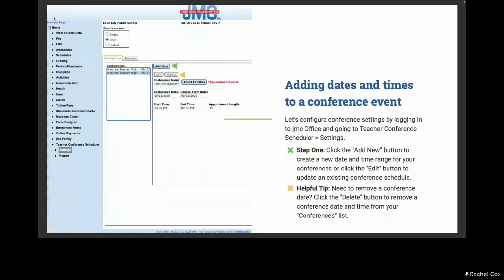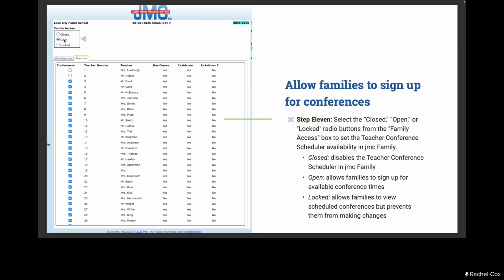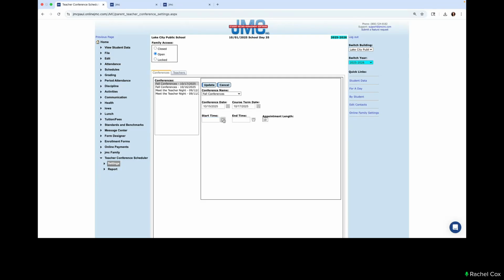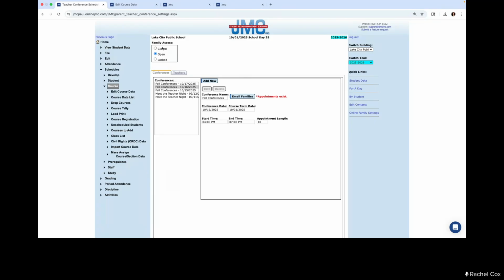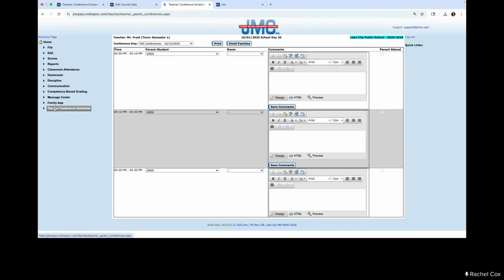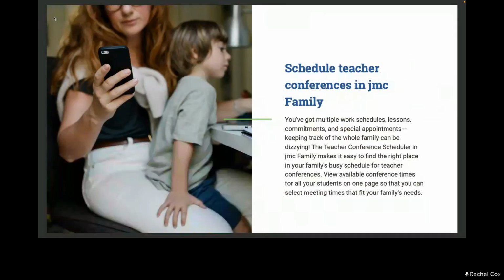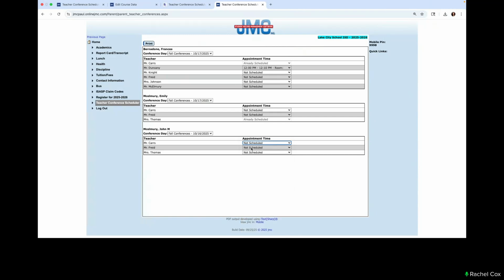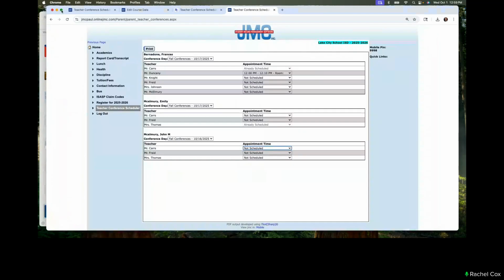Understanding the Teacher Conference Scheduler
Student success hinges on family participation, and you can boost it with jmc’s Teacher Conference Scheduler. Watch this session to see how the module streamlines sign-ups for families, teachers, and the office. You’ll also learn how to set up conferences in jmc Office, block off time slots in jmc Teacher, and explore new time-savers like giving office staff access to schedules so they can quickly answer family questions. This session even includes a live look from the family’s perspective, deepening your knowledge of the module.

Want to follow along with the presentation? Click this link to download the presentation slides!

0:00 Introduction
1:39 Setting Conference Events, Dates, and Times
12:47 Managing Conference Appointments in jmc Teacher
19:19 Signing Up for Conference Appointments in jmc Family
23:12 Tracking Conference Sign-ups and Attendance